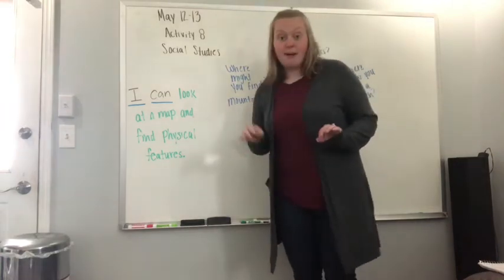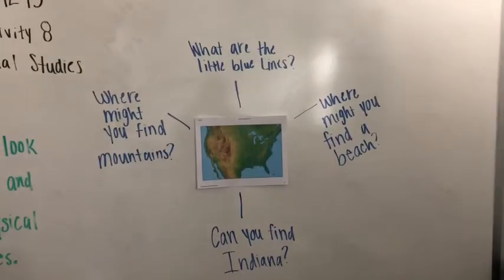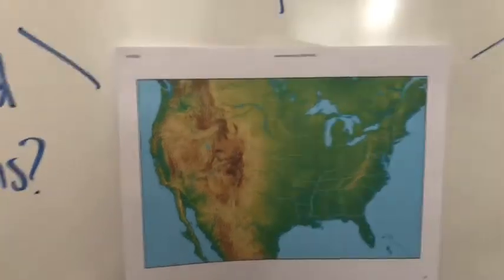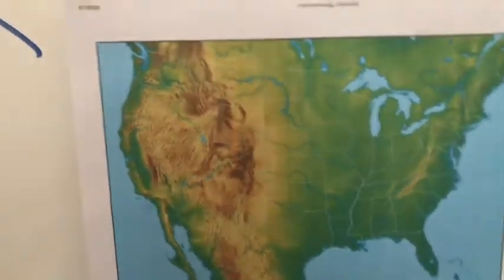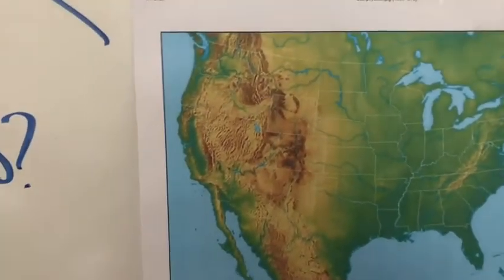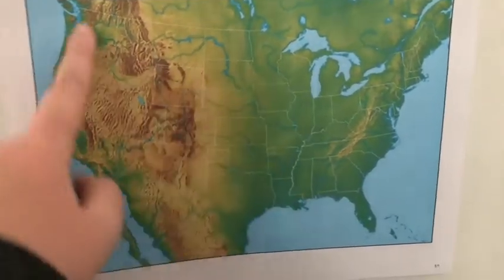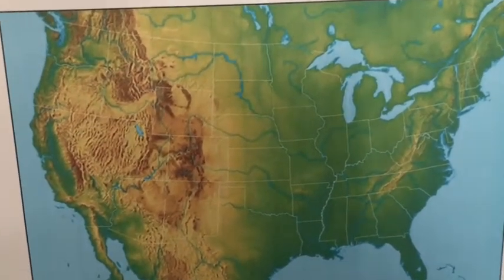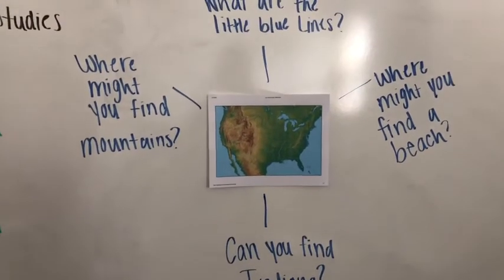Social Studies with Ms. Issacs